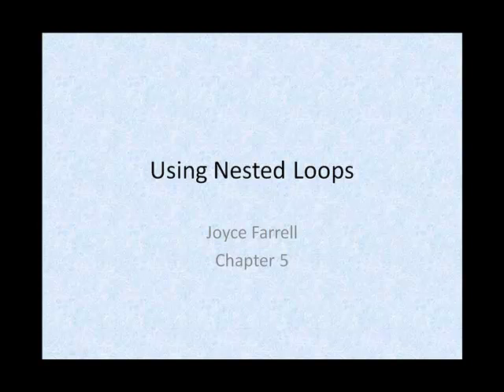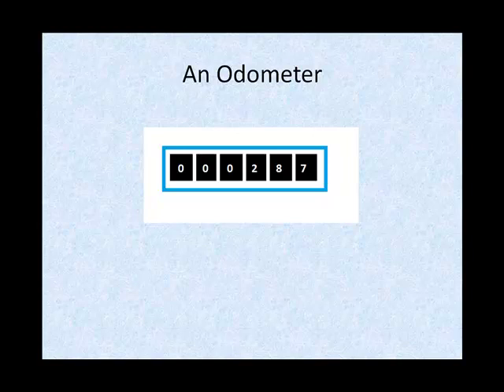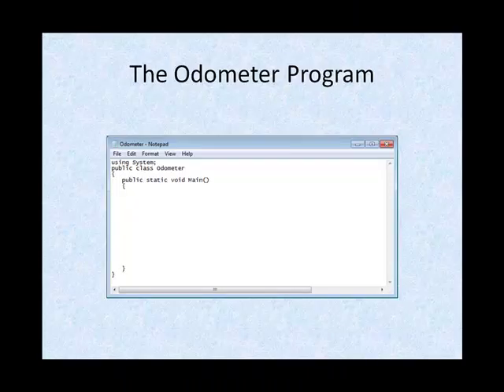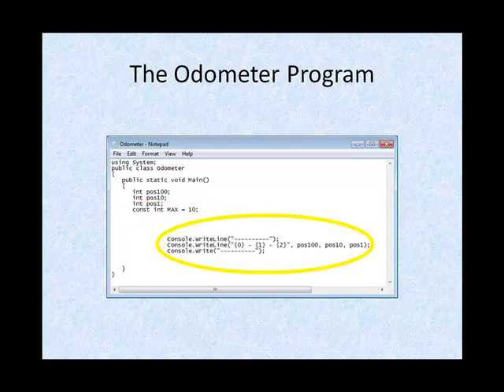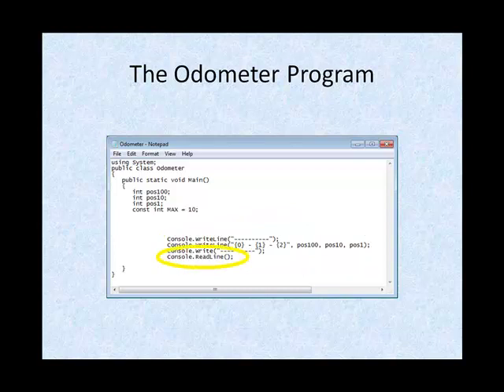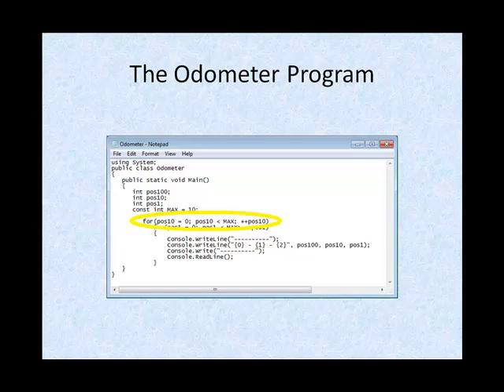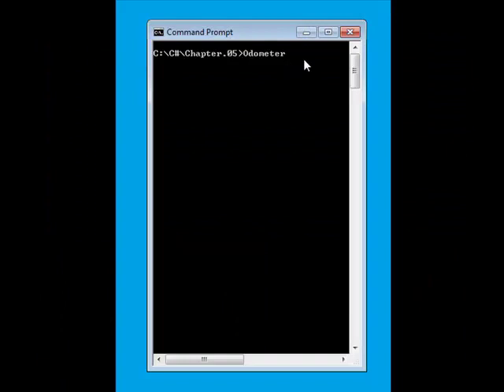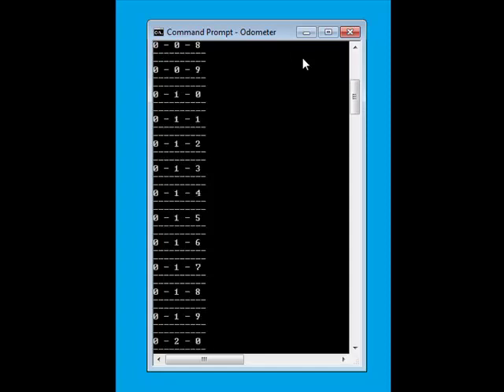Ch5 UsingNestedLoops 9781337102100